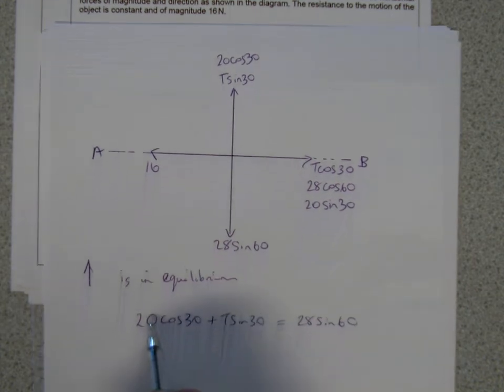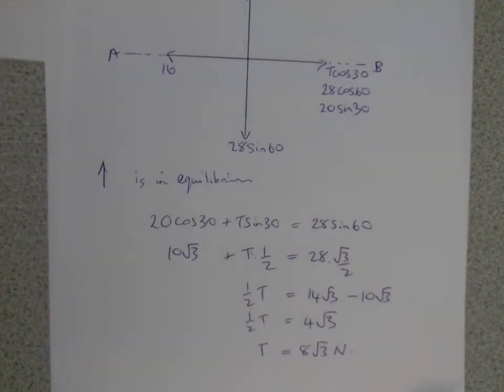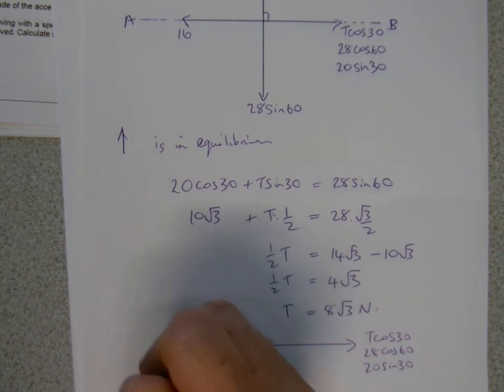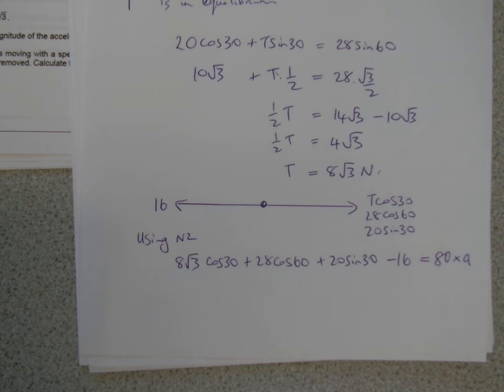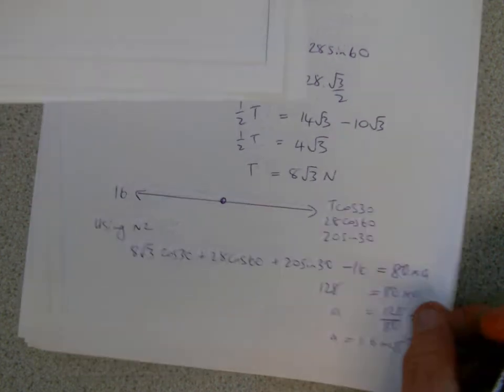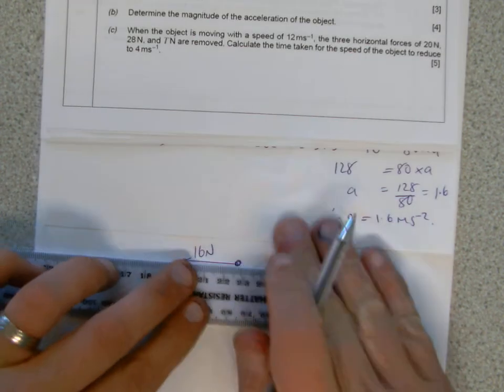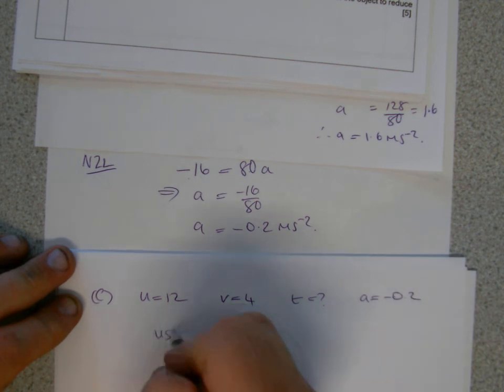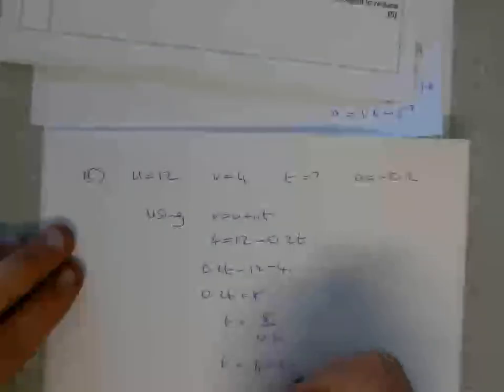Q39 M1 ULTIMATE